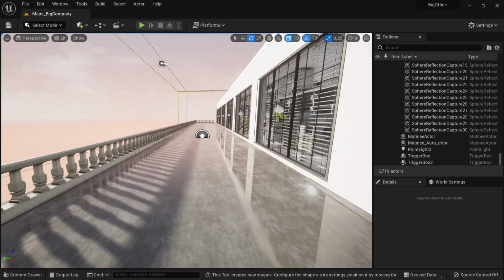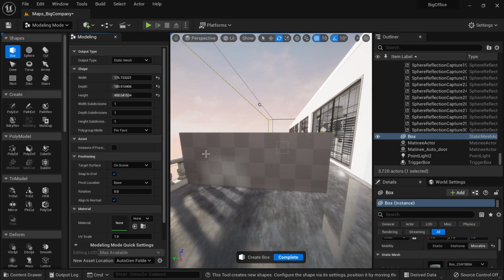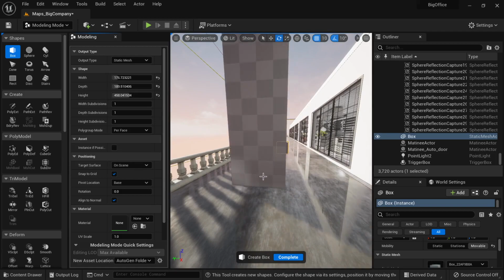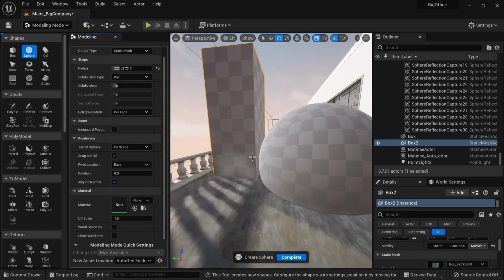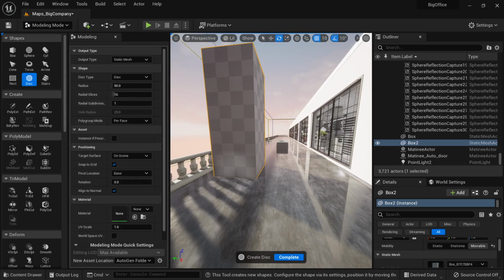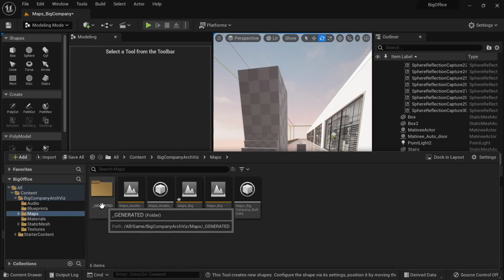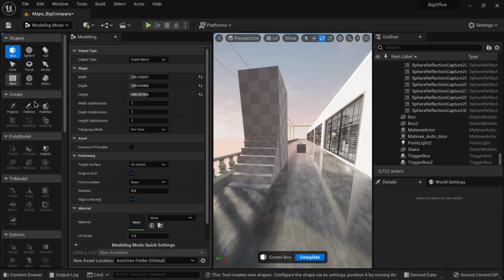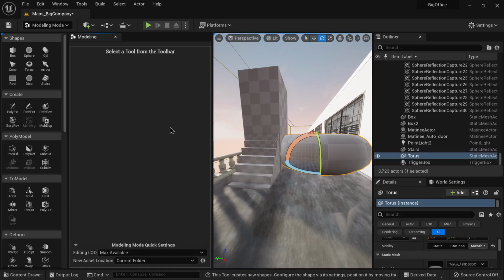Modeling mode unreal engine